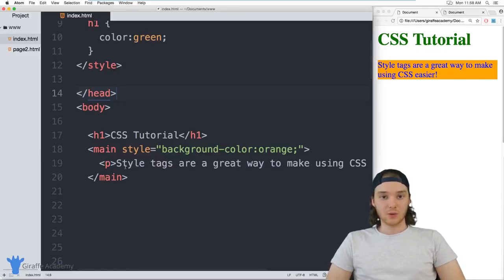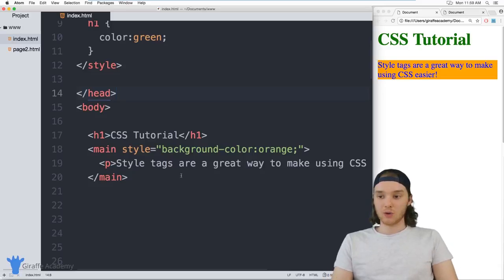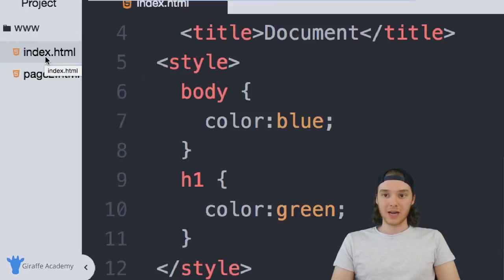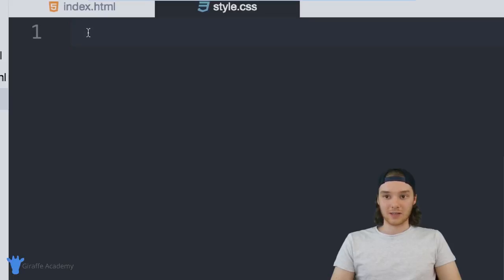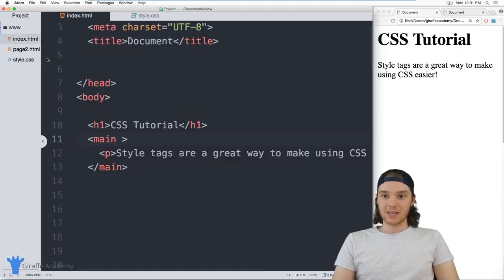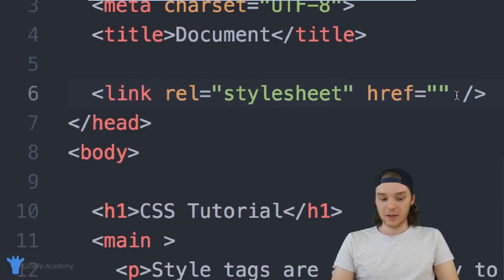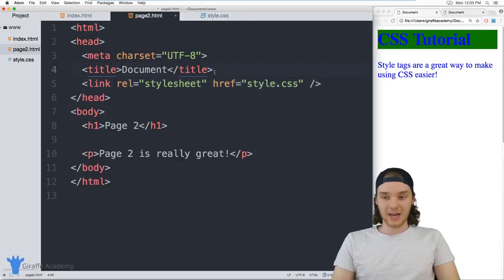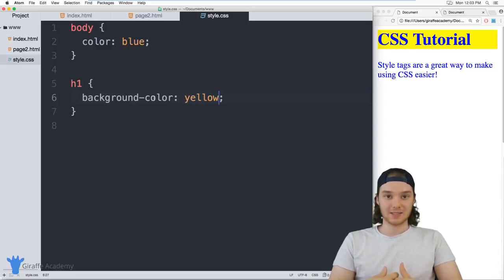External Style Sheets CSS Tutorial 10 | Mike Dane